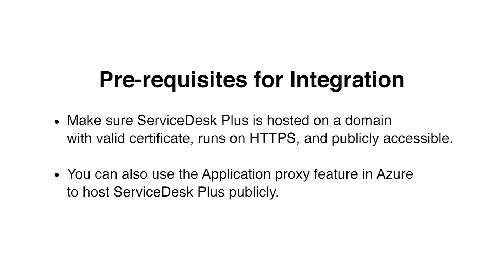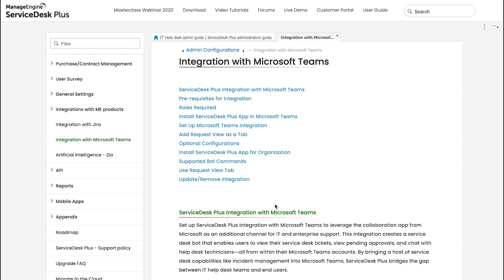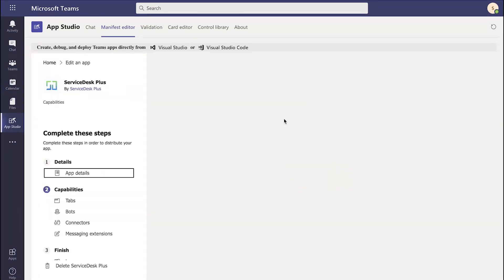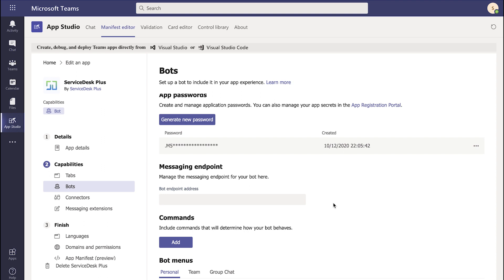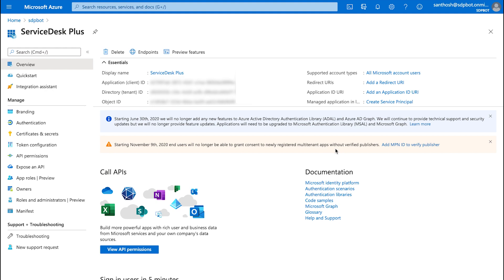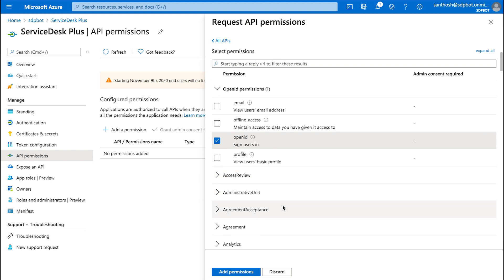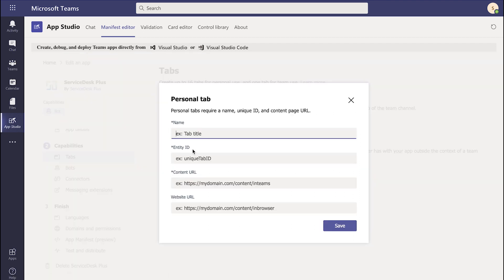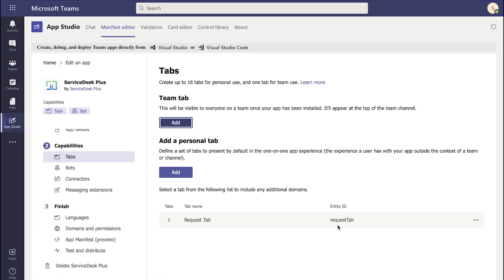Microsoft Teams Integration with ServiceDesk Plus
👉 Get your free copy of The advent of AI agents in ITSM: Perception and future impact

Whether it is a recurring password reset issue or a misconfigured firewall update, seemingly routine IT incidents or changes could mask systemic vulnerabilities, paving the way for deadly cyberattacks. on October 17 with Kumaravel Ramakrishnan, director of marketing for ITSM at ManageEngine, to discover how you can shield your service landscape against modern cyberthreats by aligning your security and ITSM efforts.

Learn how to configure MicrosoftTeams with ServiceDesk Plus, and leverage the collaboration app from Microsoft as an additional channel for IT and enterprise support.

👉 AI agents are making waves in ITSM, but are your IT teams ready for the change?

👉 We surveyed 300 IT leaders across the United Kingdom to uncover how AI agents are being perceived, the barriers to adoption, and the long-term implications for service desk operations.

This report dives into:
👉 The gap in adoption between the public and private sectors.
👉 Concerns around governance, security, and implementation.
👉 The expected shift in ITSM roles and staffing needs.
👉 Practical insights to guide your AI adoption journey.

 Learn from your peers and chart a smarter path forward!